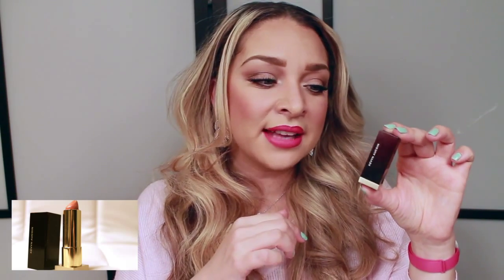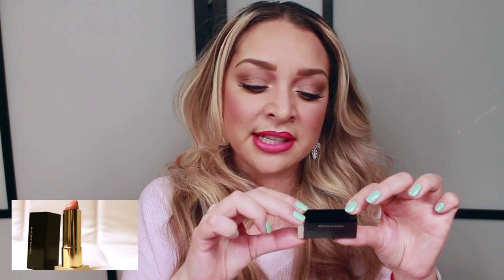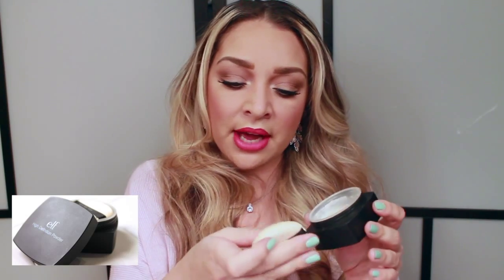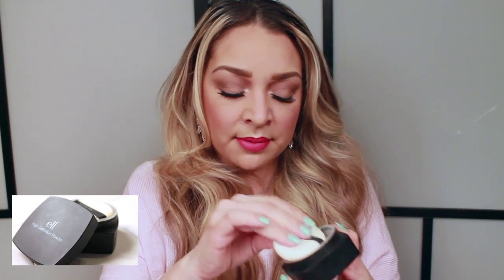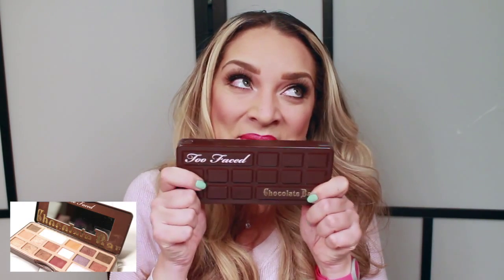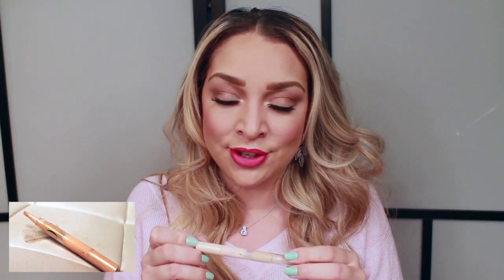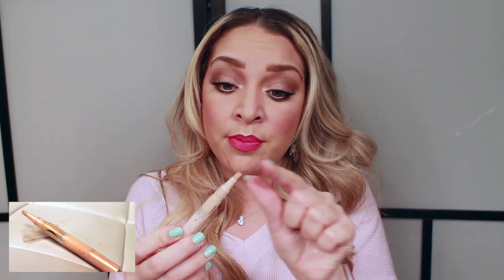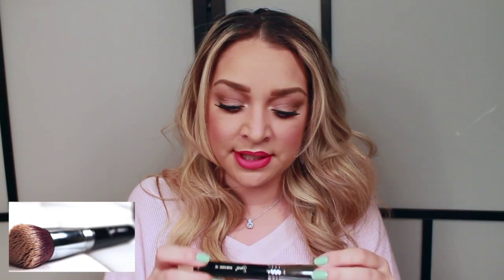Top 2014 Beauty Buys! Reviews of Josie Maran, Kevin Aucoin, E.L.F., Too Faced Chocolate Bar & MORE!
The REAL breakdown on what was hot in 2014 for Beauty and Makeup buys! This is a review of Josie Maran, E.L.F, Kevin Aucoin, Too Faced Chocolate Bar, Red Cherry Lashes, Maybelline and MAC products. Tried, tested. and most of all,. LOVED.
xx Make Your Own Beauty Rules xx

Products Reviewed:
Josie Maran Argan Hair Serum - both available @ Sephora. Current Limited Edition Winter Dreams, $49
Kevin Aucoin Falon Lipstick
Kevin Aucoin Precision Brow Pencil
E.L.F High Definition Powder
E.L.F. Mineral Infused Primer
Too Faced Chocolate Bar Palette
Maybelline Dream Lumi Touch Concealor and Highlighter Pen
Sigma Brush
MAC Definedly Black Pro Longwear Pencil